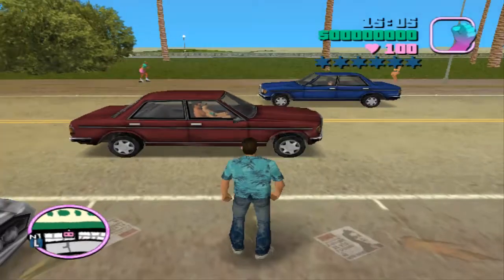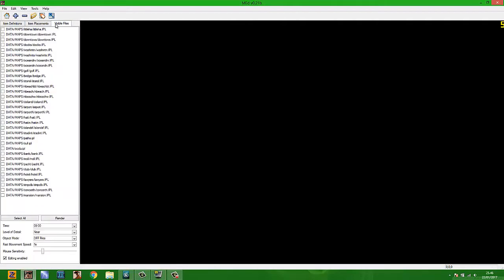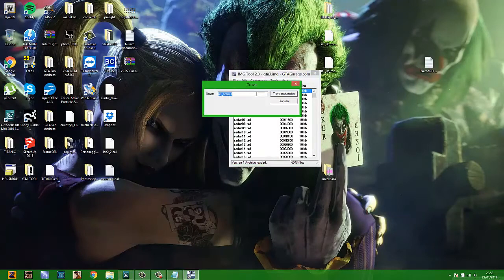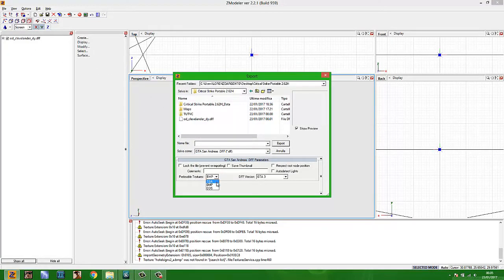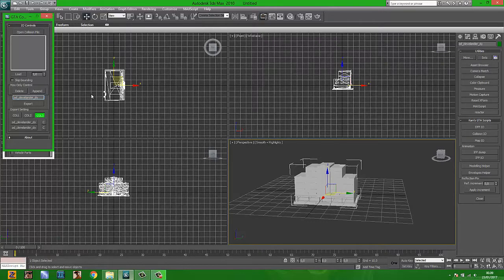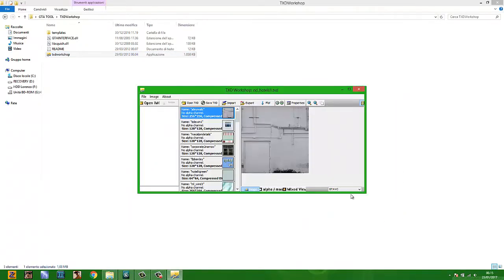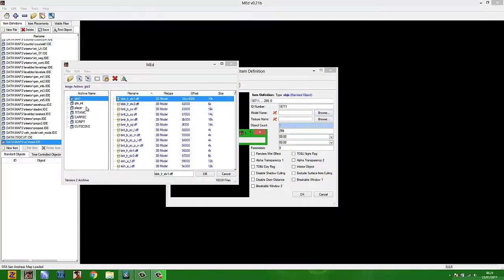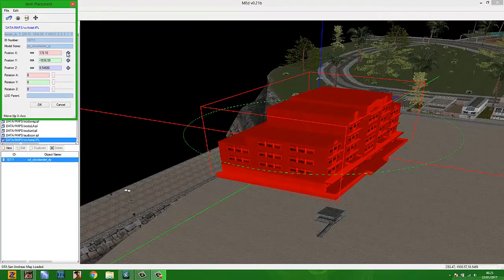Convert The GTA Vice City Maps to San Andreas - Tutorial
READ ME:
Program used:
TXDWorkshop
3DS Max - Kams Script
Zmodeler2
IMGTOOL 2.0
Collision File Editor 2
GTA Vice City/GTA San Andreas
Med 0.21b